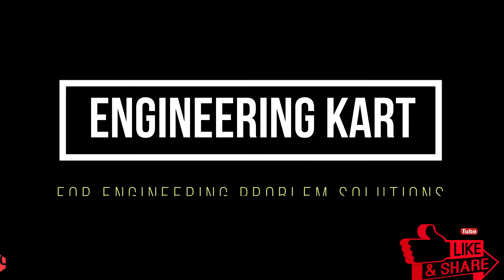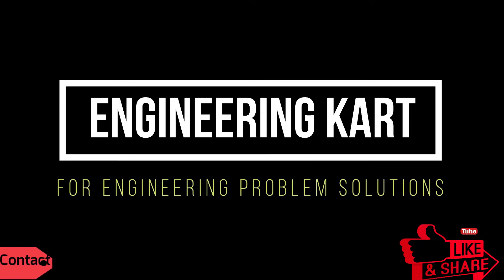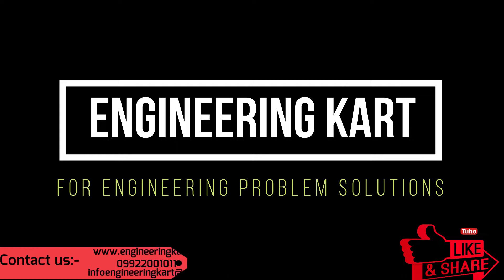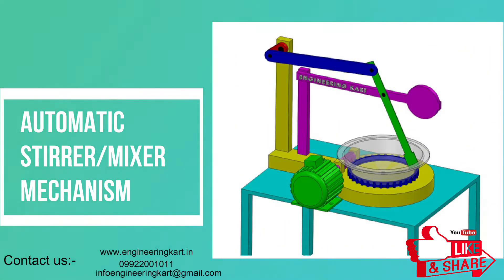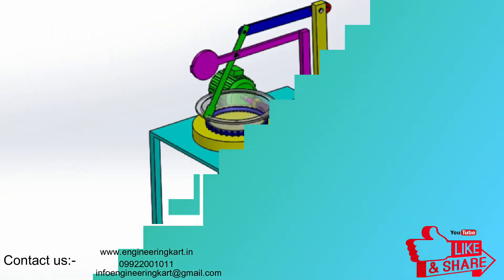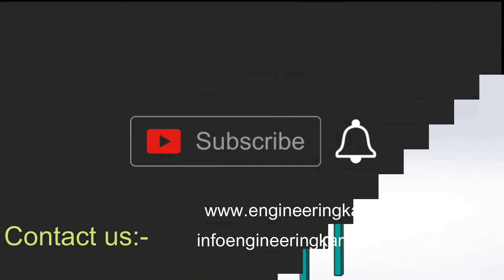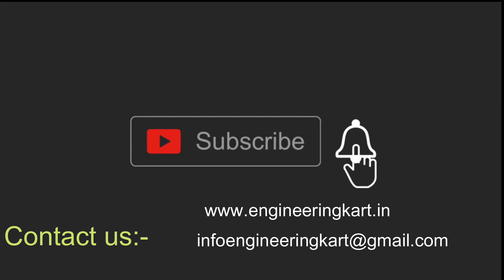AUTOMATIC STIRRER MIXER MECHANISM| MULTIPURPOSE MIXER | MECHANICAL ENGINEERING PROJECT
HELLO FRIENDS,
In this project we will see, The Multipurpose mixer which we can use for different domestic and industrial application.